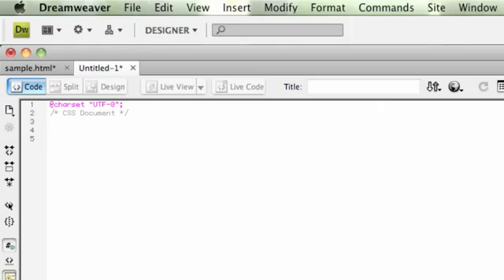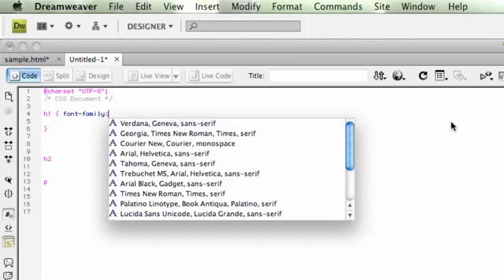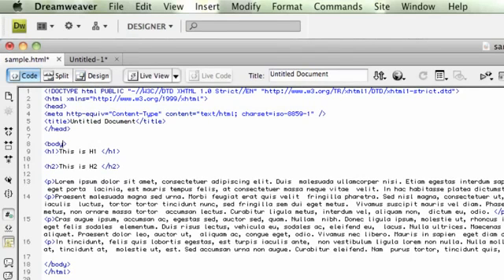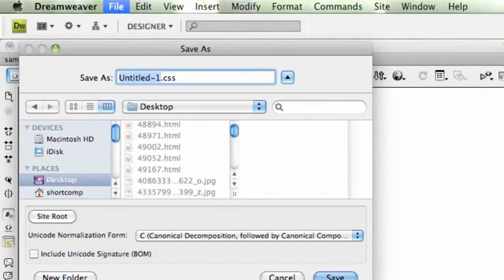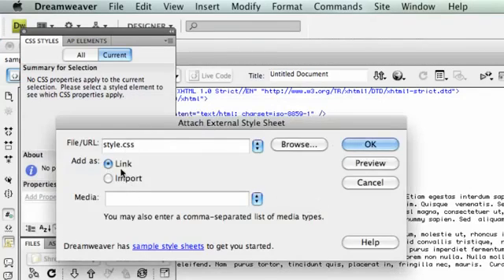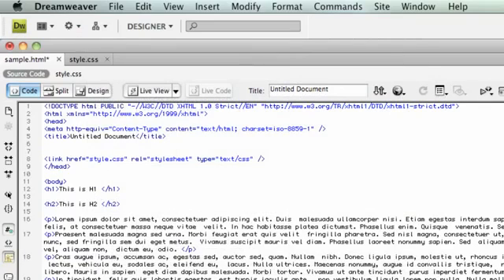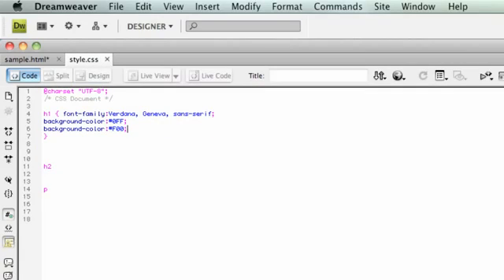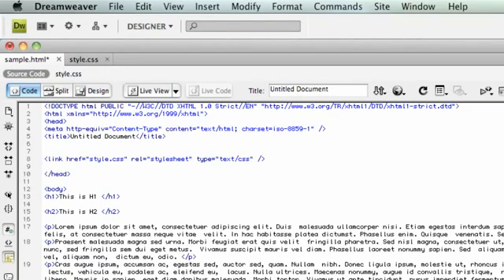Basic CSS mp4